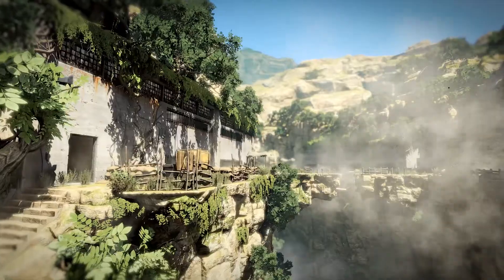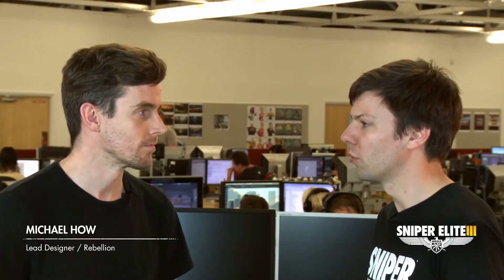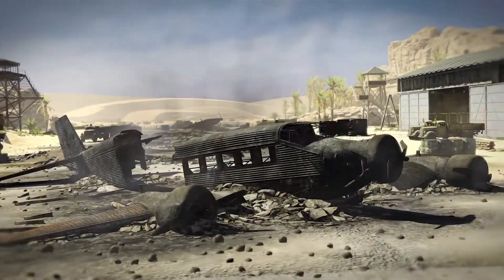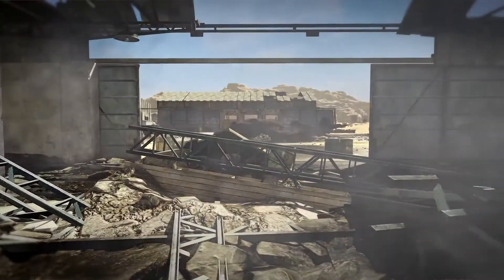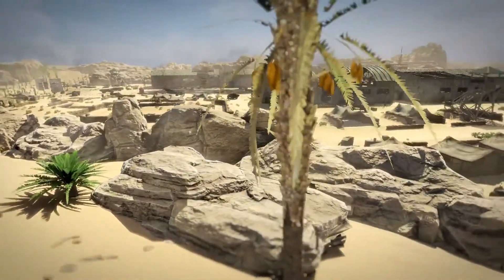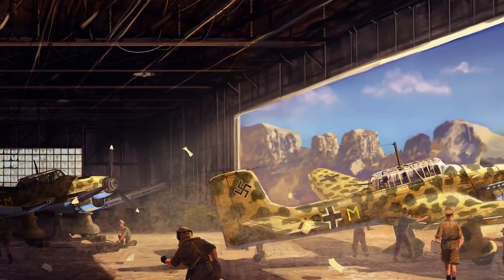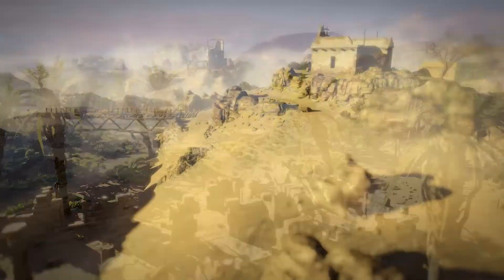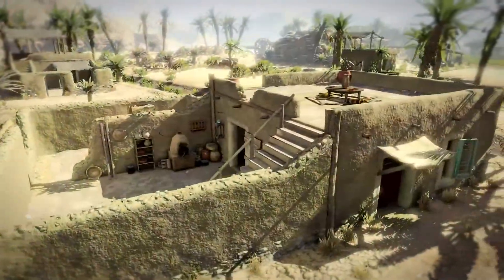Sniper Elite 3 - Save Churchill DLC Announcement Trailer [HD 1080P]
Save Churchill DLC Announcement Trailer of Sniper Elite 3.

Genre(s): Tactical shooter, stealth
Platform(s): PC, PlayStation 3, PlayStation 4, Xbox 360, Xbox One
Publisher(s): 505 Games
Developer(s): Rebellion Entertainment
Release Date (NA): June 27th, 2014 (PC), July 1st, 2014 (Consoles)